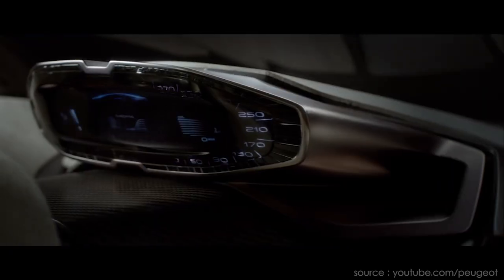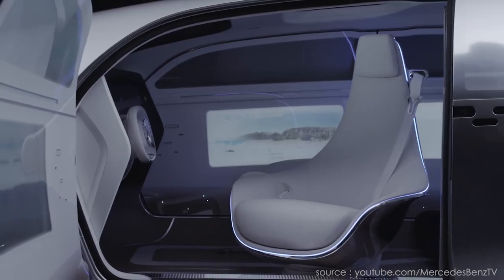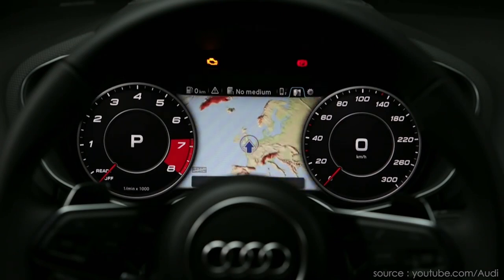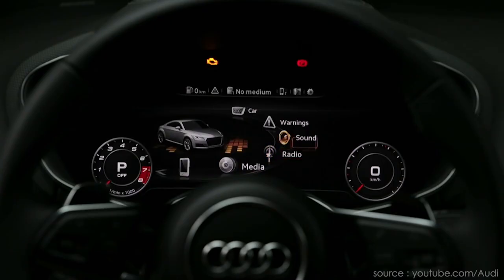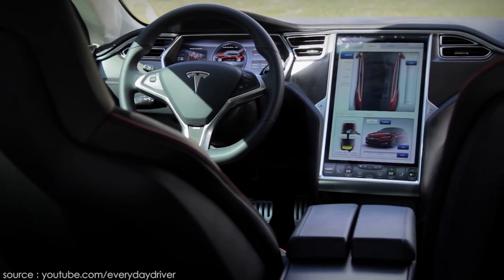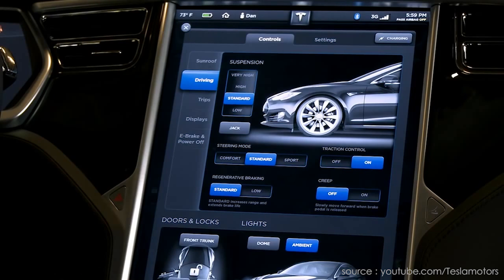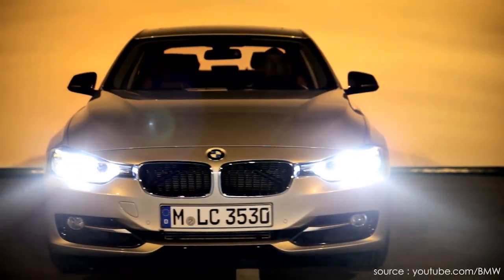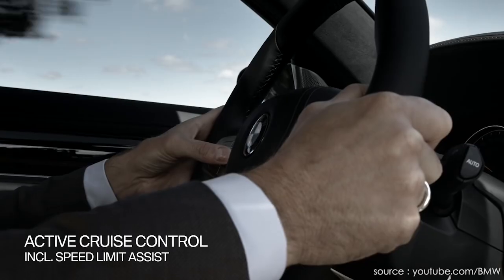Future Cars & its Technology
Here's our short story on the Future Automobiles (Cars & Bikes).
The dream of running vehicles on water and travelling at an infinitely insane speed have been a topic of conversation for many years.While these dreams are beyond the bound of possibility for now, the ever changing technology have had a lot of influence on them in between.